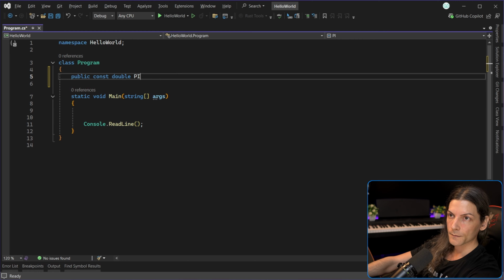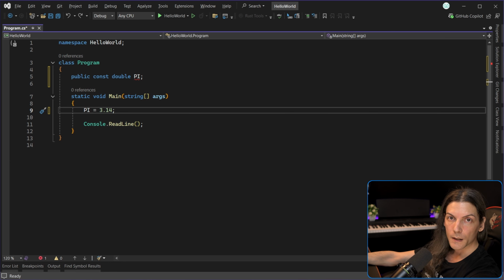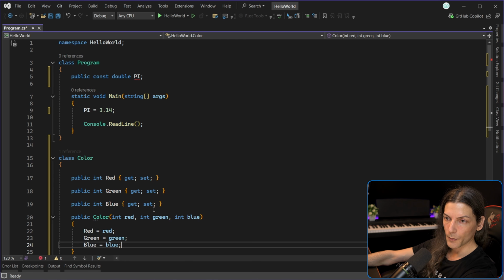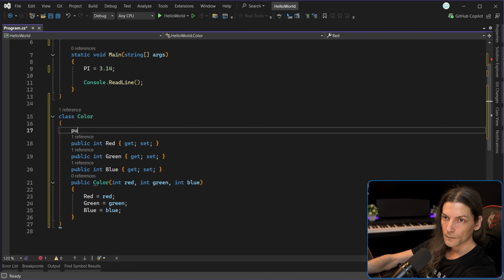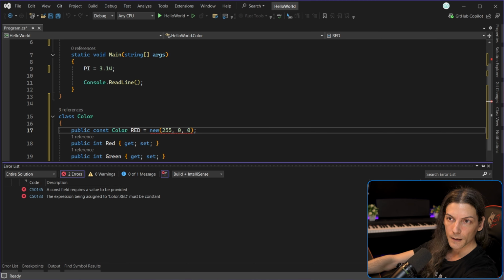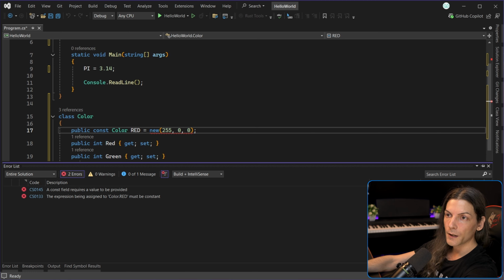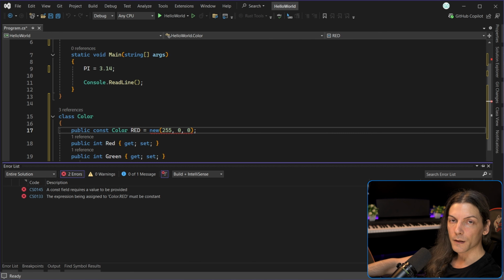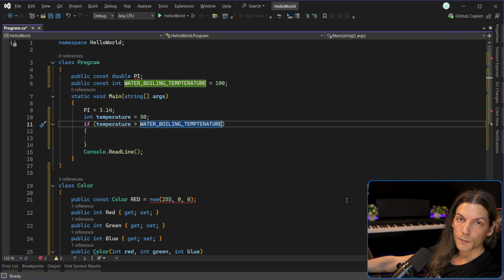Some Values Should Never Change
Let's talk about the kind of variable that is not actually a variable.

00:00 Intro
00:10 Runtime vs compile time constants
00:43 Constants example
01:07 Naming conventions
01:30 Properties of constants
02:20 Reference constants
05:01 Use cases
05:38 Conclusion